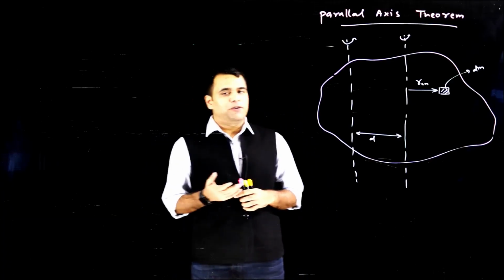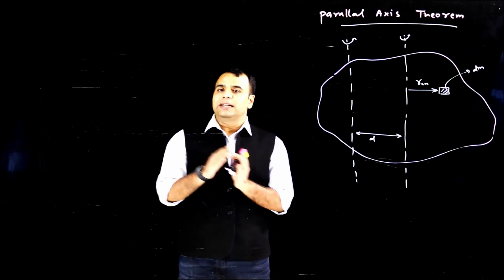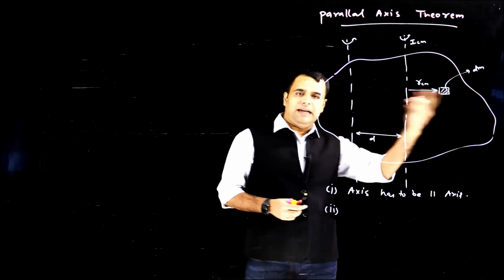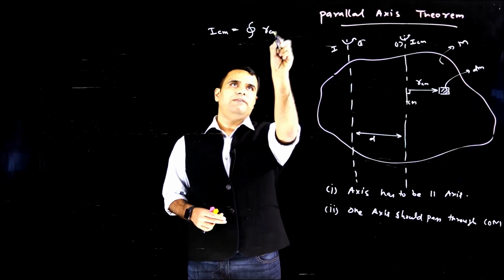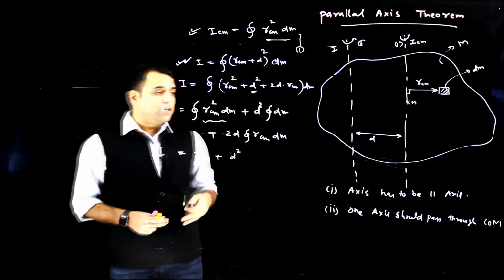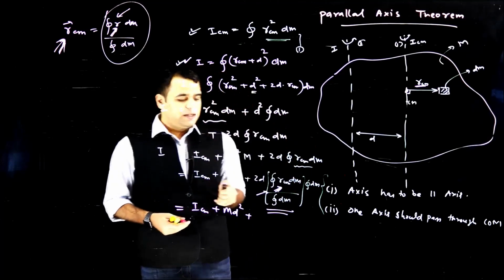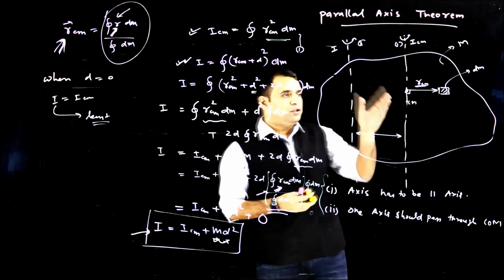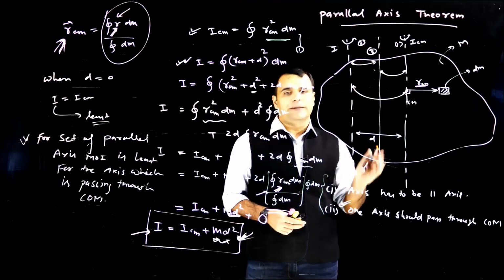The Parallel Axis Theorem in Physics